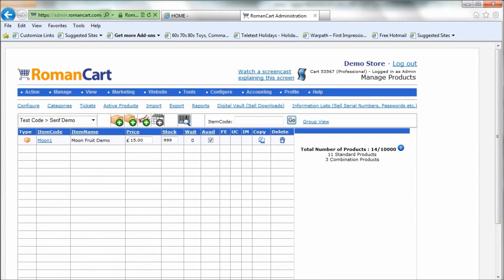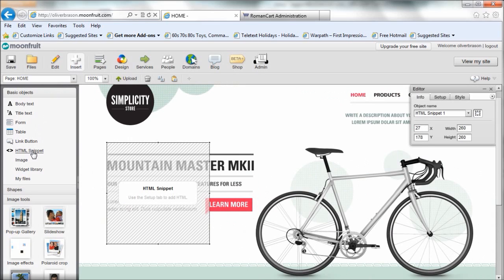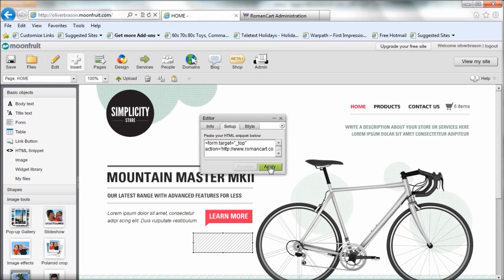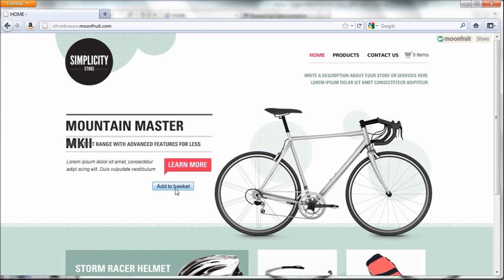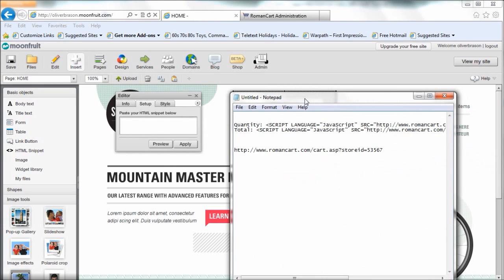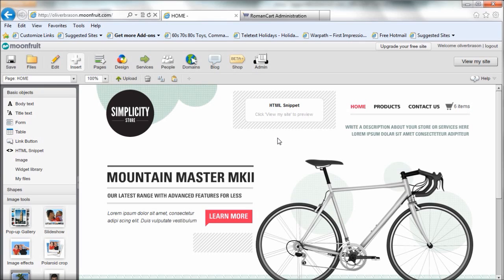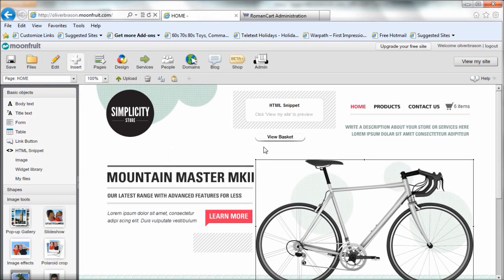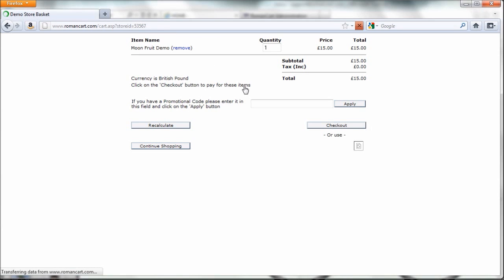Moonfruit with RomanCart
How to get Moonfruit working with RomanCart:
Here is the link showing you how to have a basket preview through HTML as described above. Remember to replace the Store ID value of 10000 with your own.